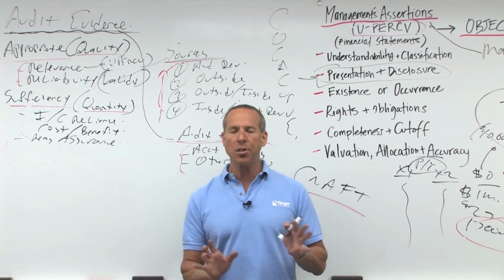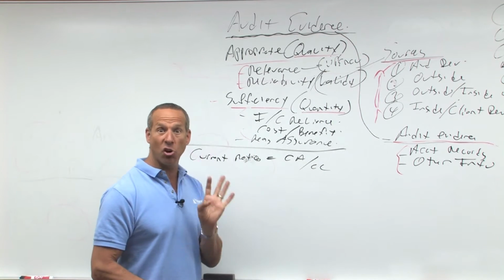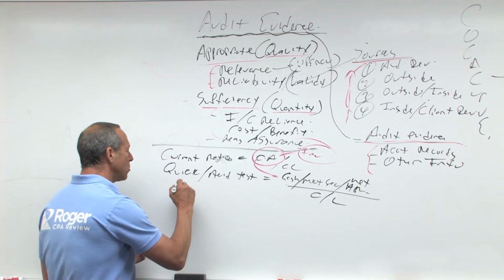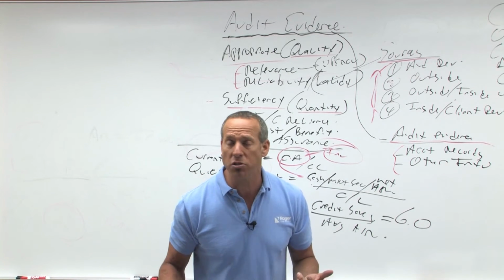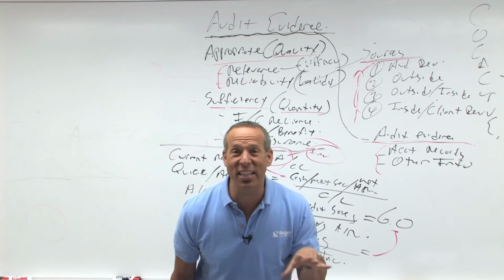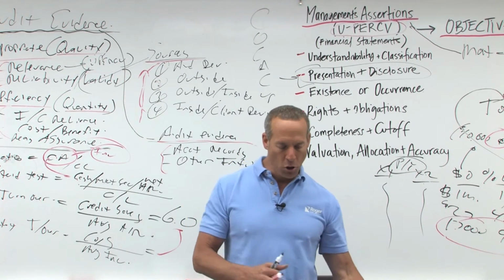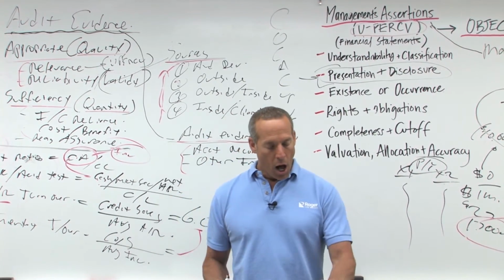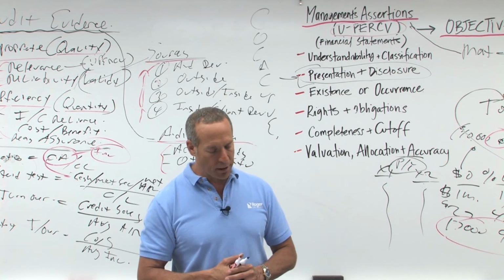Audit Evidence: Analytical Procedures - Lesson 3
In this video, 4.04 – Audit Evidence: Analytical Procedures – Lesson 3, Roger Philipp, CPA, CGMA, shifts the discussion of analytical procedures to a focus on financial ratios.

The current ratio is current assets over current liabilities and is a measure of a company’s short-term liquidity. The quick ratio, or acid test, is similar to the current ratio but removes inventory from the numerator because inventory, though it is a current asset, is not as readily convertible to cash as other current assets.

Next, Roger talks about the accounts receivable turnover ratio and gives us a handy way to remember the components of any ratio with ‘turnover’ in its title. This is to take the subject of the turnover ratio (in this case ‘accounts receivable’ is the subject), and flip it over into a fraction where the average subject balance is the denominator (in this case, average accounts is the denominator).

Enjoy as Roger walks through what belongs in the numerator of the accounts receivable turnover ratio, and relates receivables valuation and A/R aging schedules to turnover ratio.

In his next lesson about inventory turnover, which has average inventory in the denominator and cost of goods sold in the numerator, Roger provides an example for understanding how this ratio could be used in financial statement analysis. You’ll also enjoy more financial ratios such as working capital, which is current assets minus current liabilities and is a measure of solvency.

Video Transcript Sneak Peek:

Okay, now what are some of the ratios that we're going to be concerned with? And there are a variety of ratios that we look at. Some of the ratios that you'll see. There's the current ratio, quick ratio, inventory turnover ratio, receivable turnover, debt to equity ratio and so on. So some of the ratios of concern for us.
Current ratio. Current ratio is current assets over current liabilities. It tells us how solvent the company is. If you've got four to one, that's good. If you've got one to four, that ain't so good. Then we've got what we call the quick or the acid test ratio and that's going to be these assets that are quickly convertible to cash.

Of your current assets, which are quickly convertible? How about cash? How about marketable securities because a marketable security has a market. I own 100 shares of Apple, could I sell it today? Sure. How about accounts receivable, net AR? Well receivables, would someone buy your receivables? Could you factor, pledge, discount receivables? Yes you could, so they have a value. Divided by current liabilities.

So what's missing from here to here? Here, this includes inventory. With inventory, can you quickly convert inventory? No, because you may have inventory that obsolete. You may have inventory that's overvalued. It's not lower of cost or market and so on. So therefore, that's not part of the quick or acid test.

We have what we call accounts receivable turnover ratio. What is turnover? Whenever you see the word turnover, take the name and turn it over. So it's going to be something over average AR. Hmm, okay, and now accounts receivable comes out of what? Sales but what kind of sales? Total sales? No, because a total sale-- If somebody pays you cash what's the probability of collecting it? 100 percent as long as it's not counterfeit fake money. So it's going to be net credit sales.

So credit sales over average AR, that's going to give you some kind of ratio, let's say 6.0. What does 6.0 mean? It means that your receivables turnover six times a year or every two months. That tell you valuation that maybe your receivables are so old that they're not going to be collectible. So if you're going to buy-- Let's say you want to buy my company and I go hey, I've got accounts receivable of one million dollars, I'll sell them to you for one million dollars. You're going to say, wait a sec, how much are they really worth? That's where you have to go out and you've got to figure out how often do they turnover.